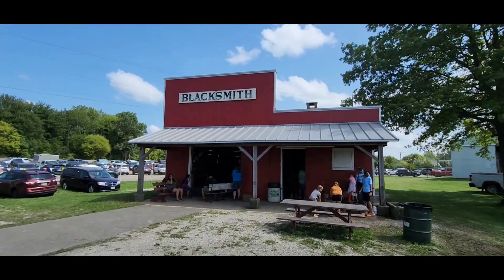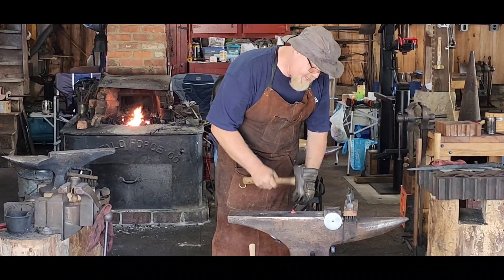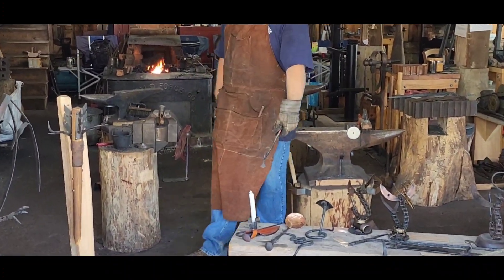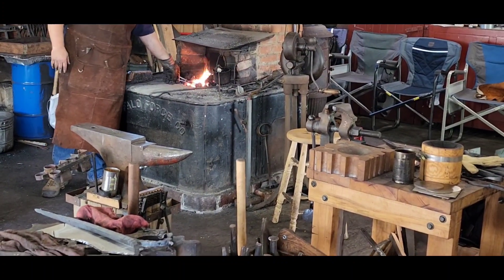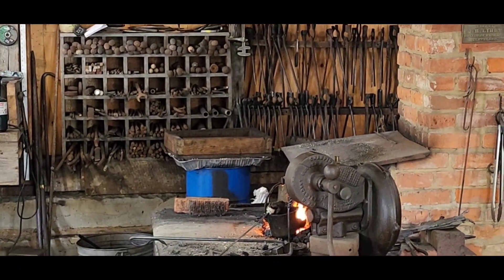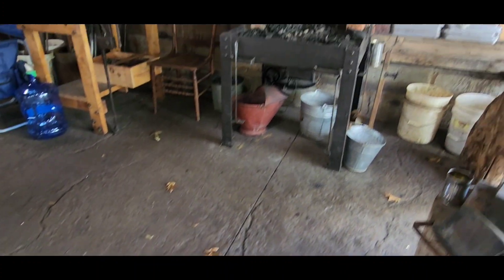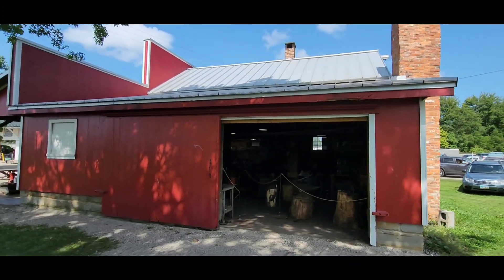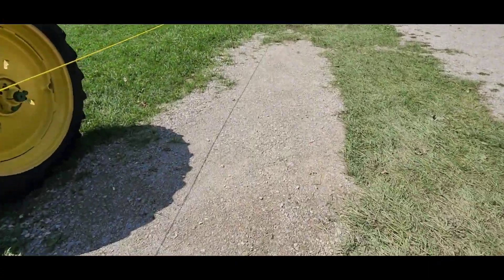Lorain County Fair 🎪, Operating Blacksmith ⚒️ Shop!!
Welcome back!!

Today, we take a quick walkthrough of the operational blacksmith shop on the Lorain County Fairgrounds in Ohio!!

A very neat attraction that ties in over by the vintage tractor and antique displays by the Lagrange Engine Club.

You can watch demonstrations and see the forges and tools used as well as some of the items that have been made.